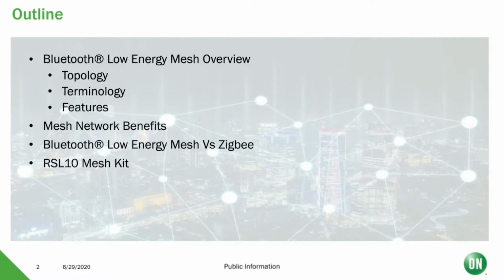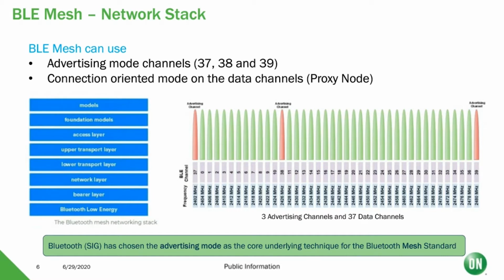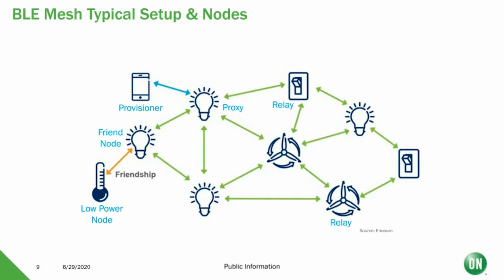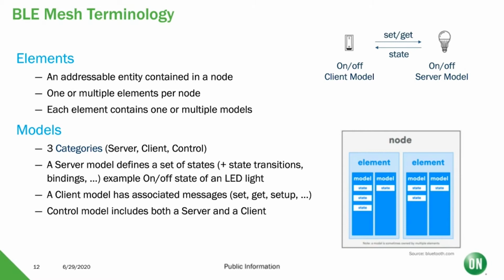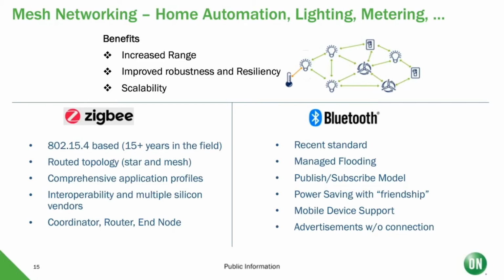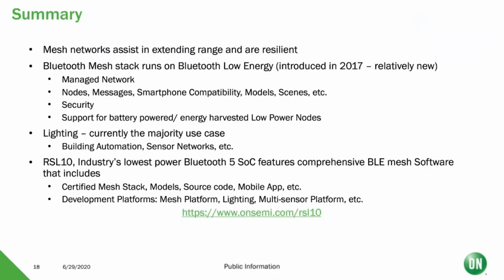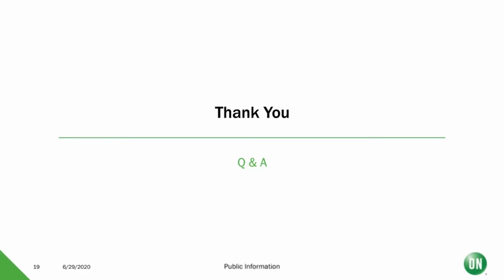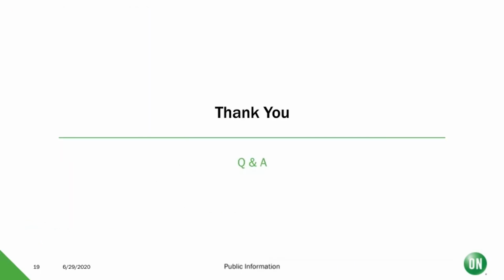Bluetooth Low Energy Mesh: Features and Applications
Wireless mesh networks offer range, resiliency and expand the coverage area. Bluetooth mesh, launched in 2017, is the latest standards-based mesh networking technology and builds on the success and ubiquity of Bluetooth. Join us for a live webinar to learn about the key features of BLE mesh, how it compares to other technologies, mesh applications, and how you can start implementing BLE mesh networks.